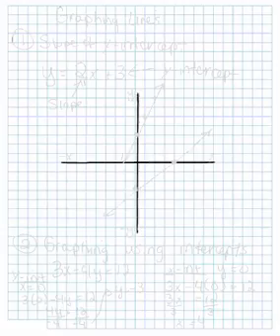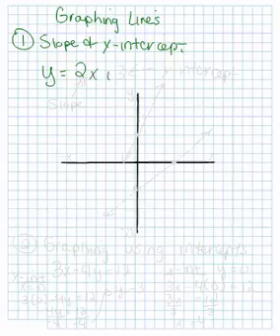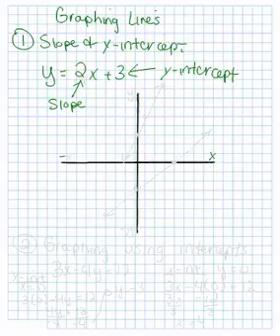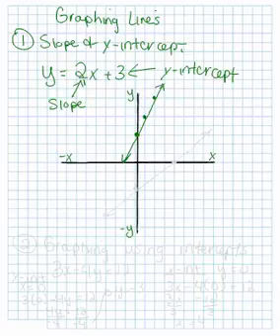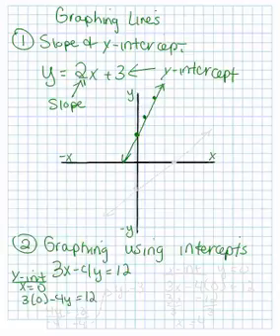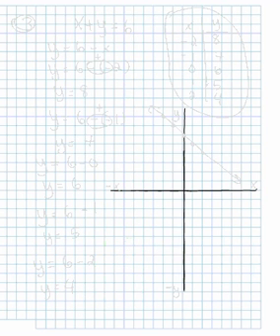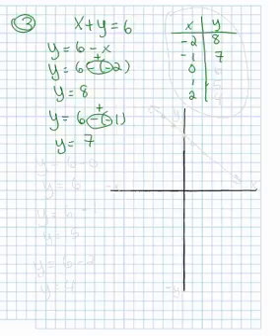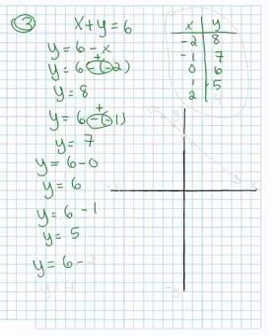Graphing Lines 3 ways